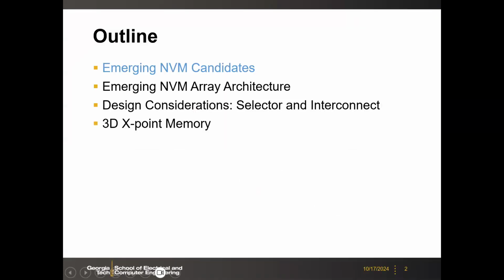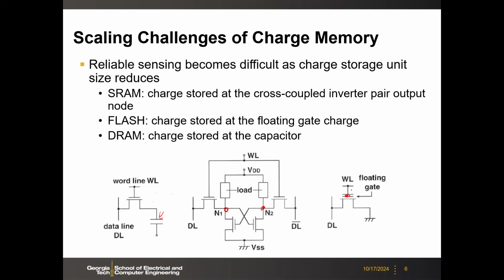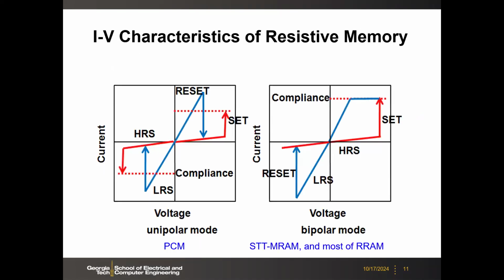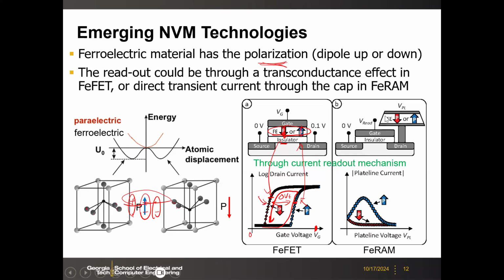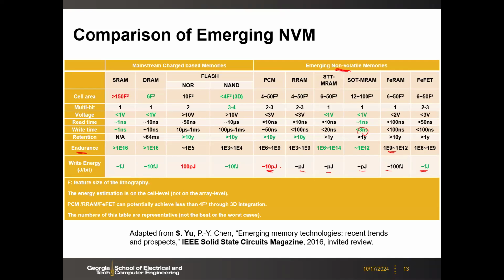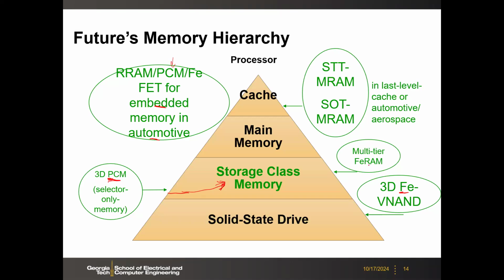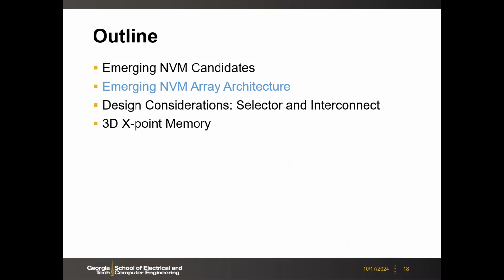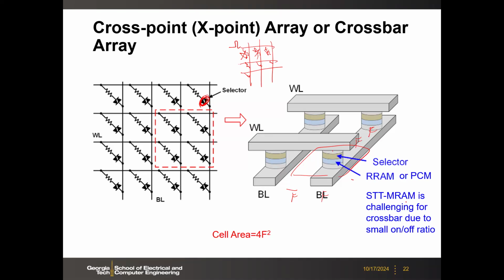Lecture 6 Emerging Memories part 1